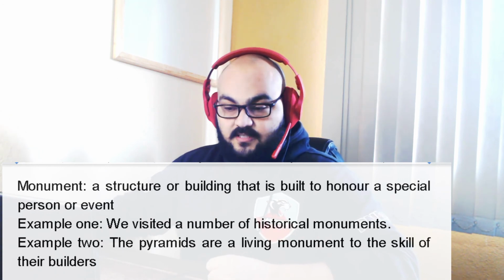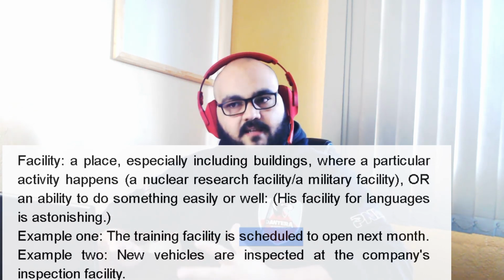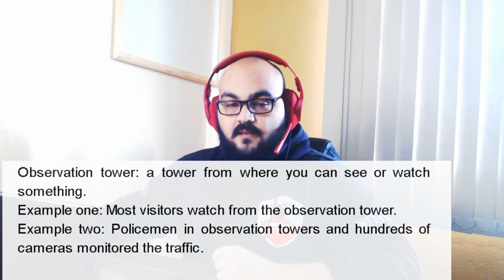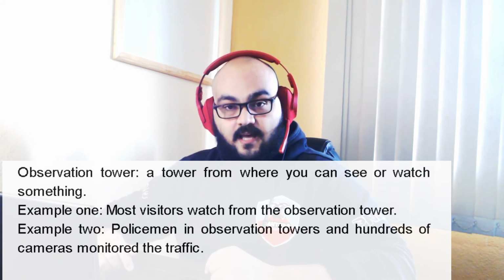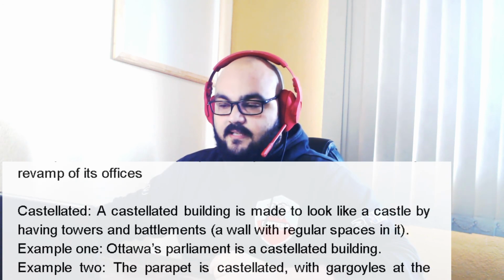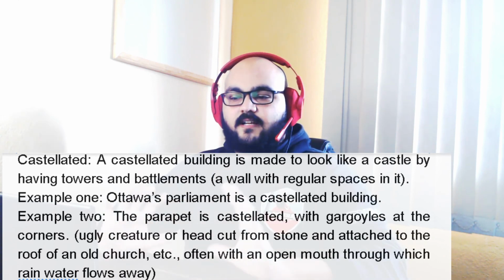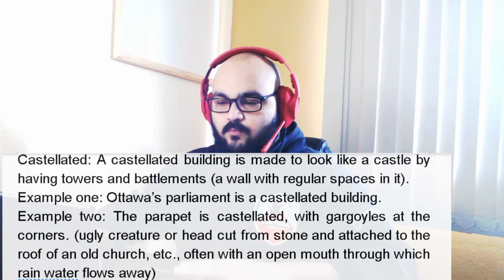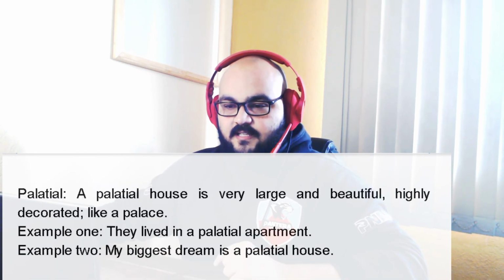IELTS Speaking Practice 04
In this video you have the chance to test your abilities as if you were in the IELTS Speaking Test.